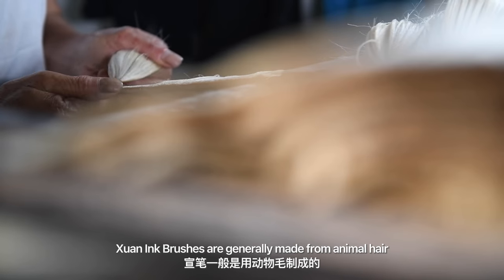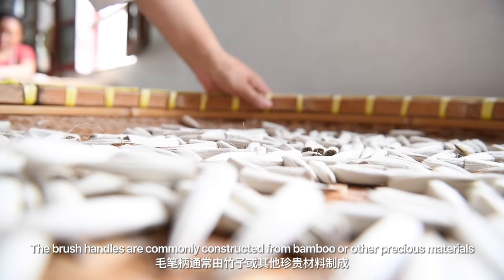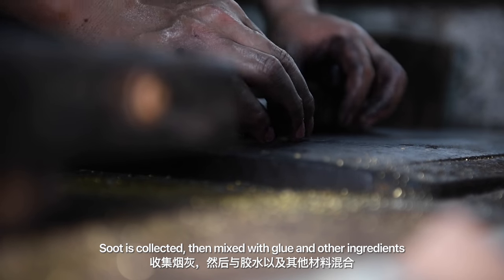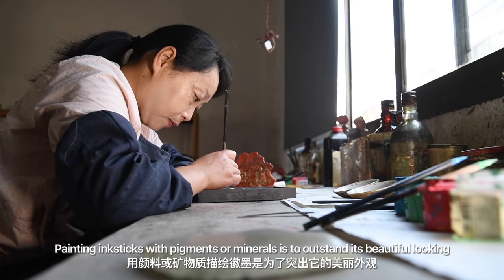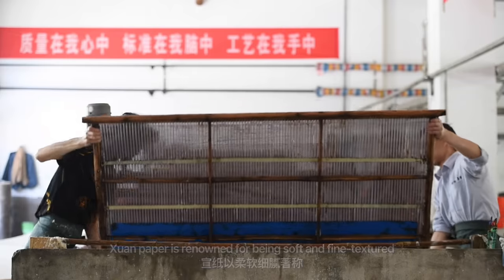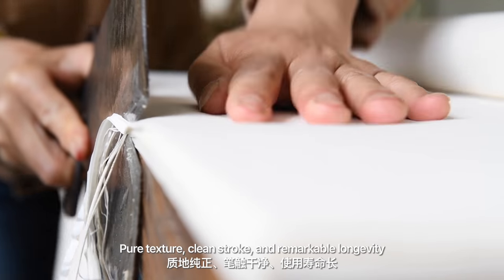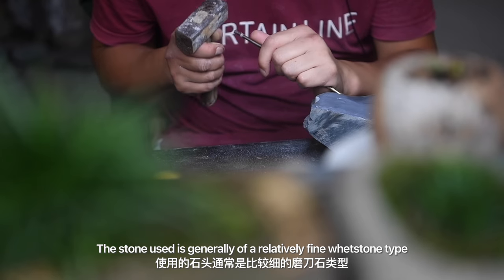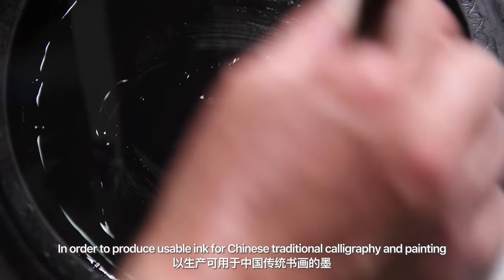A Cultural Exploration into Anhui — Four Treasures of the Study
Four Treasures of the Study is an expression used to refer to the ink brush, inkstick, Xuan paper, and inkstone used in Chinese calligraphy and painting. The legendary “Four Treasures of the Study” has lasted for thousands of years.